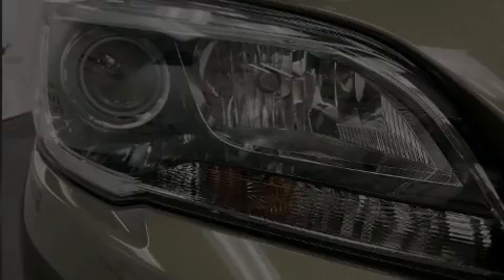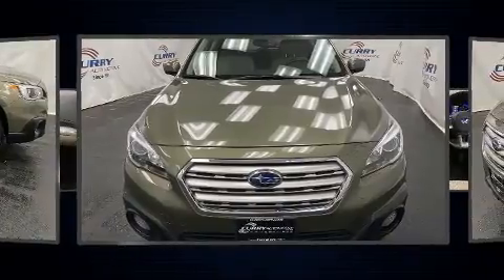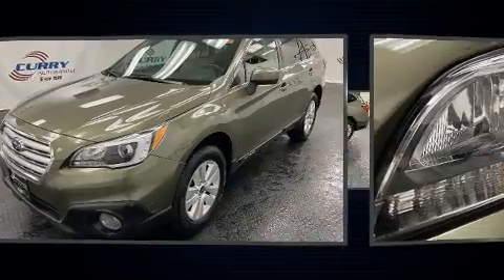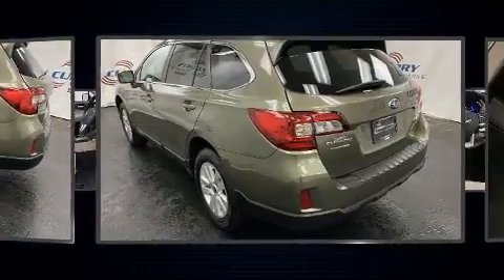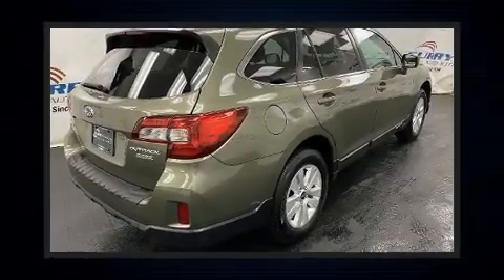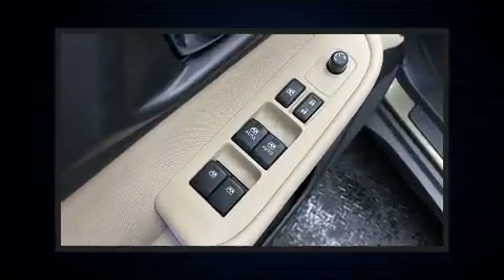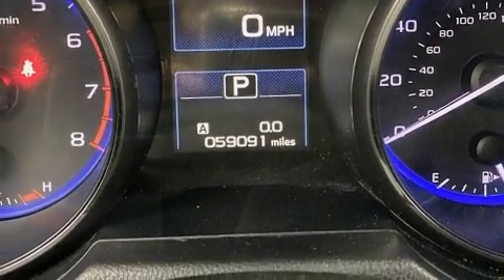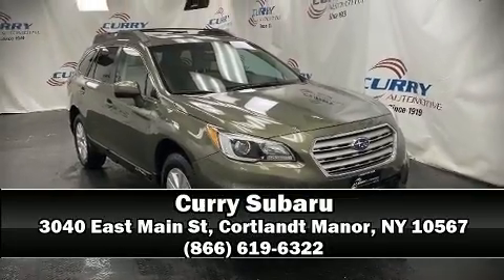2016 Subaru Outback 2.5i Premium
Curry Subaru
3040 East Main St

The 2016 Subaru Outback. Under the hood you'll find a 4 cylinder engine with more than 170 horsepower, and for added security, dynamic Stability Control supplements the drivetrain. Top features include heated front seats, a rear window wiper, 1-touch window functionality, air conditioning, fully automatic headlights, heated door mirrors, remote keyless entry, and power windows. Premium sound drives 6 speakers, providing you and your passengers a sensational audio experience. Subaru ensures the safety and security of its passengers with equipment such as: dual front impact airbags, front side impact airbags, traction control, brake assist, anti-whiplash front head restraints, a security system, an emergency communication system, and 4 wheel disc brakes with ABS. When road conditions become unpredictable, rely on all wheel drive to maintain outstanding control. It also arrives with a Carfax history report, providing you peace of mind with detailed information. We have the vehicle you've been searching for at a price you can afford. Stop by our dealership or give us a call for more information.